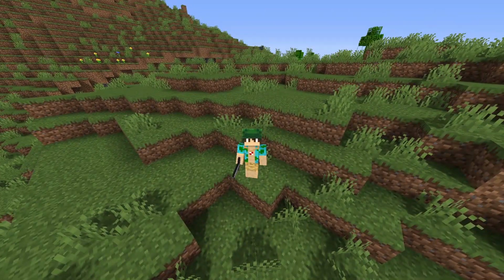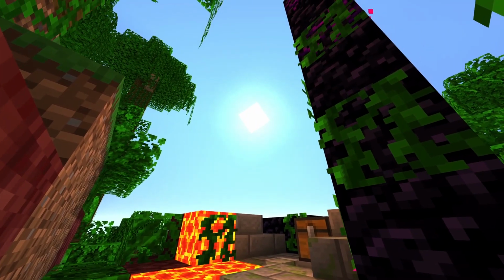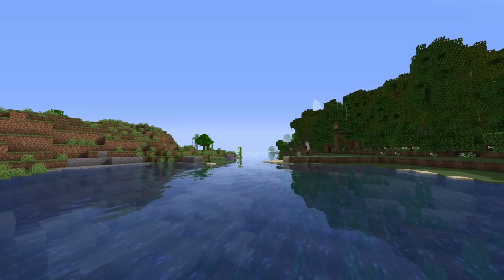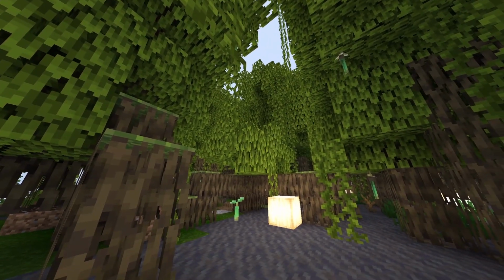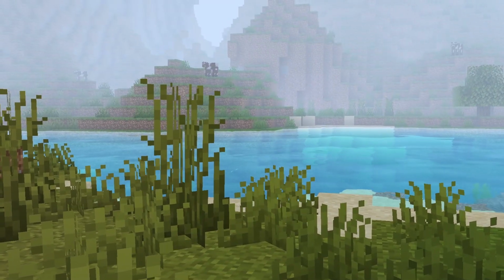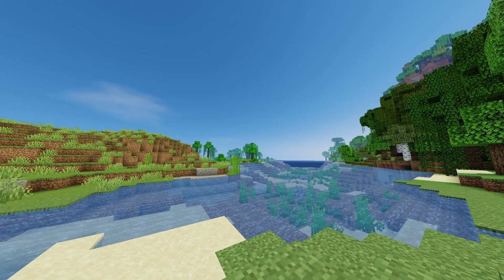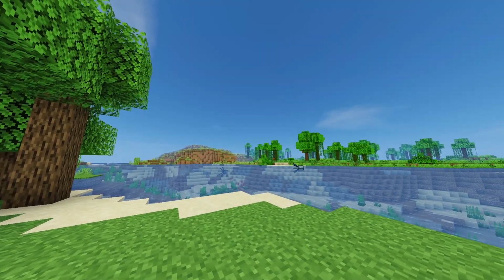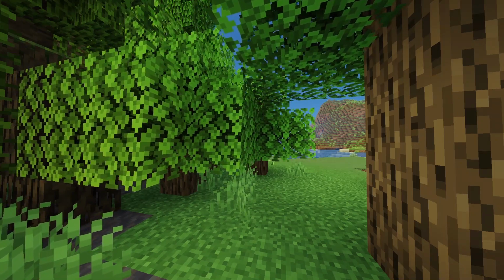Best Low End Shaders for Minecraft 1.19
In this video, I will show you the best low end shaders for Minecraft 1.19!
🌍 Minecraft Server: play.danielplays.net

Now that Minecraft 1.19 has been out for a while, more and more players will start moving their adventures over to this brand new version. Minecraft 1.19 shaders are one of the first things you will be searching, if you're looking to upgrade your experience.

Not all PC's can run any shaderpack you throw at it, that's why I'll show you the best low end shaders for 1.19 in this video. These low end 1.19 shaders will run great on any slow or old PC in 2022, so you will not have to worry about that.

These low end 1.19 minecraft shaders were selected based on the amount of FPS they give on a low end system, so all of these high FPS Minecraft 1.19 shaders should run well on low end PC's. Among the best low end shaders are only high FPS shaders.

To be able to use the best low end shaders in Minecraft 1.19, you need to install Optifine or Iris Shaders. Iris Shaders and Optifine for 1.19 allow you to load and use shaders in Minecraft.

Let me know down below in the comments, which one of these low end minecraft shaders is your favorite :)

SOCIALS

INFO

📙 Chapters:
0:00 Intro
0:25 Sildur's Enhanced Default
1:51 Builder's QoL
3:11 YoFPS Shader
4:02 Outro